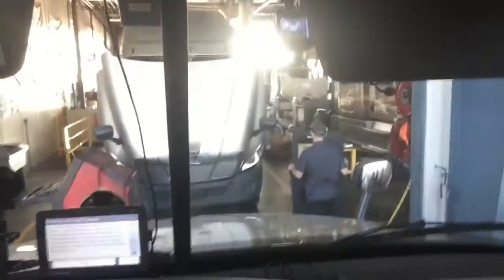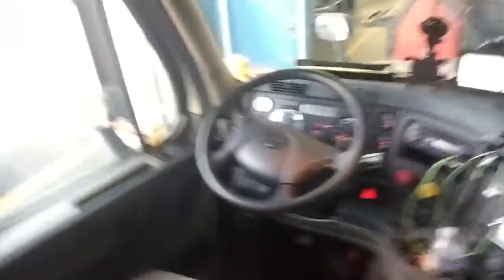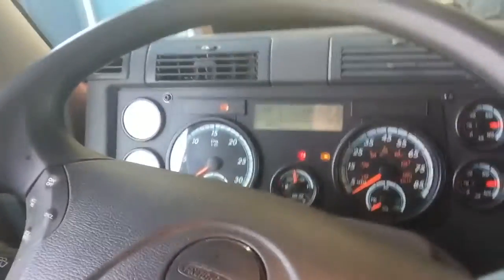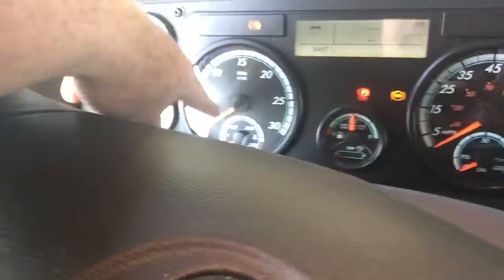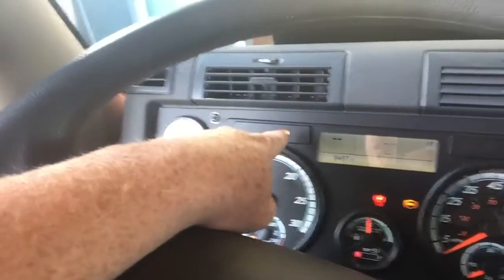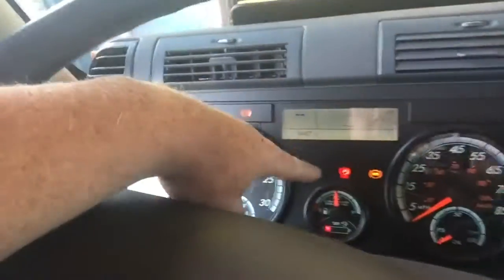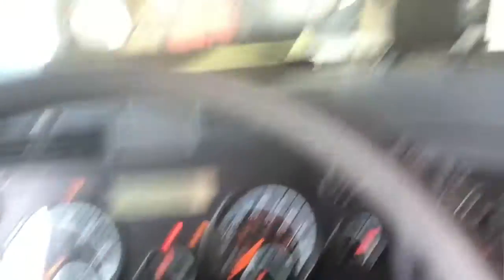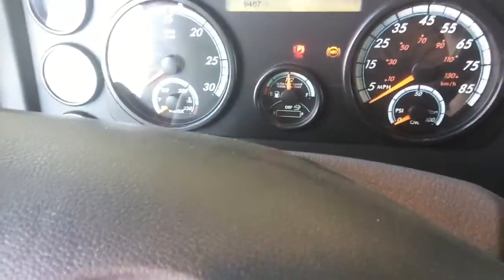How Do You Deal with Adversity?